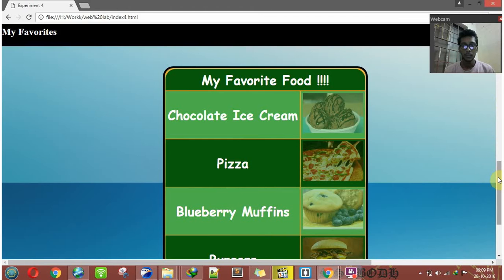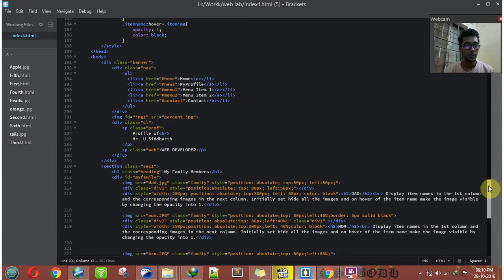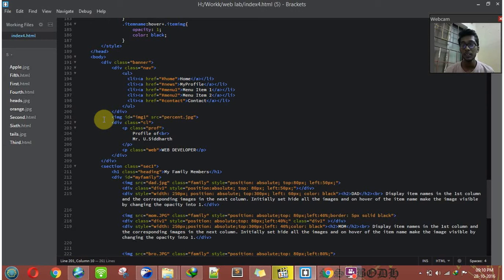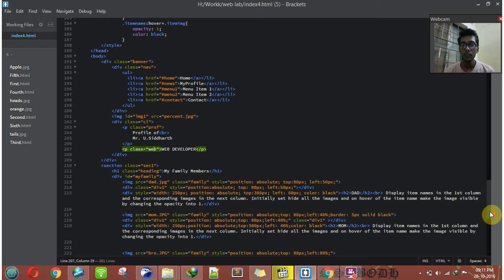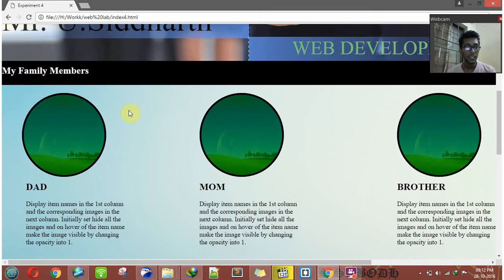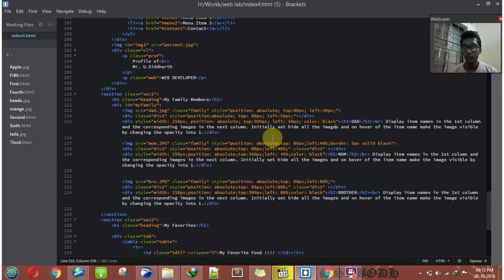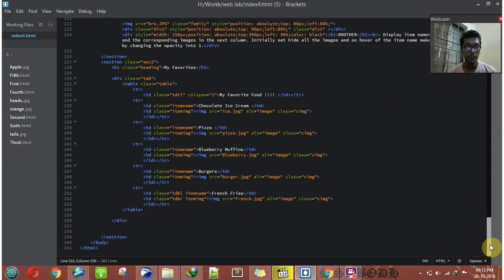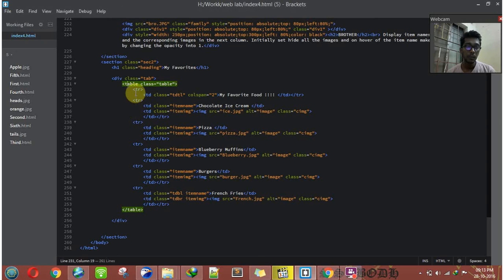Web Technology Exp 4